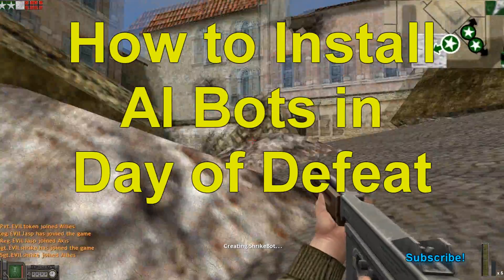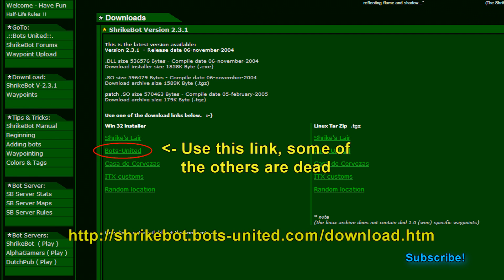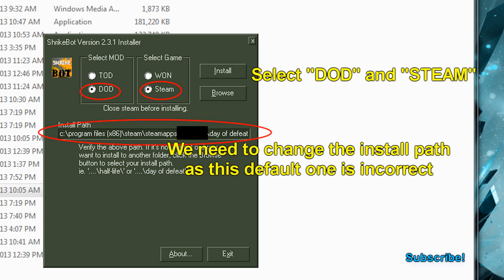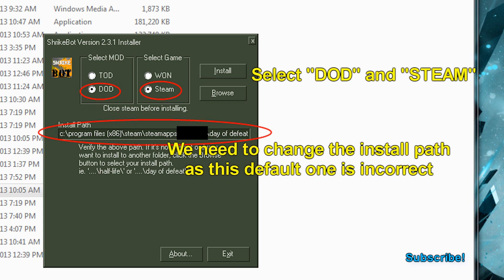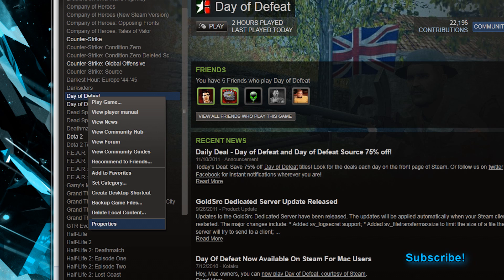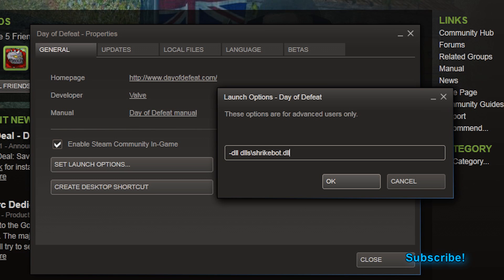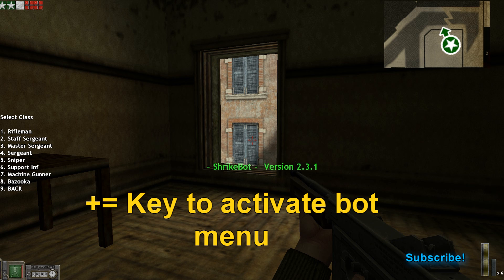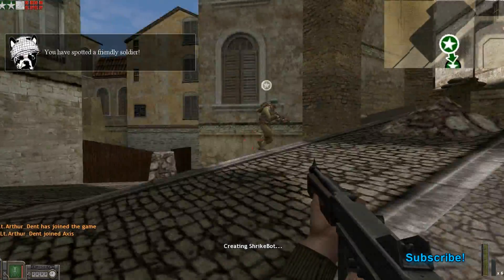Day of Defeat AI Bot Install EASY w DOWNLOAD LINKS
Theres the link to the download page as seen in the video. These are the best AI bots available for old school Day of Defeat. Great for practicing or LAN parties or for filling up empty servers